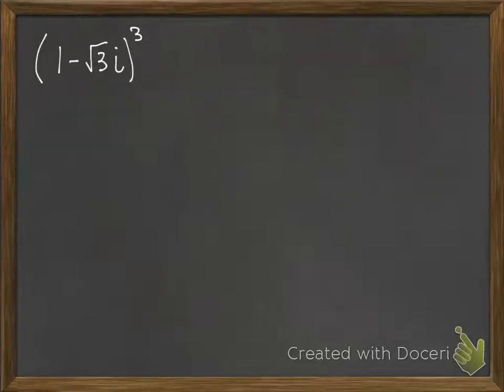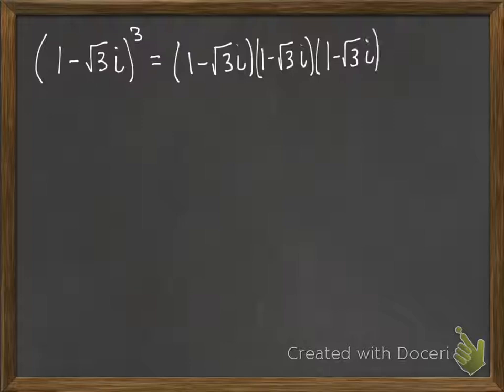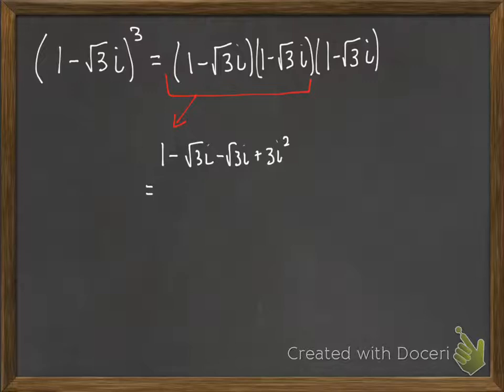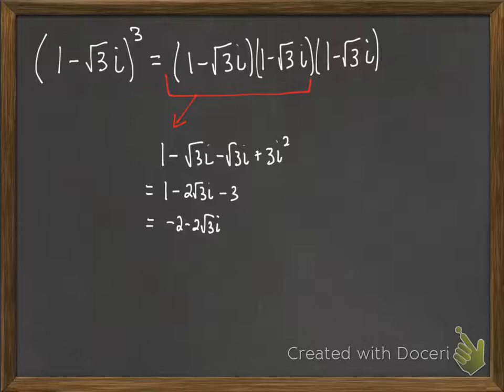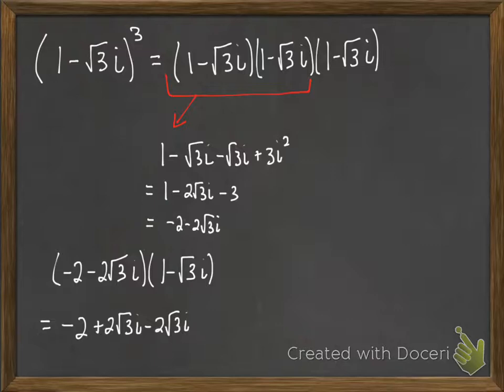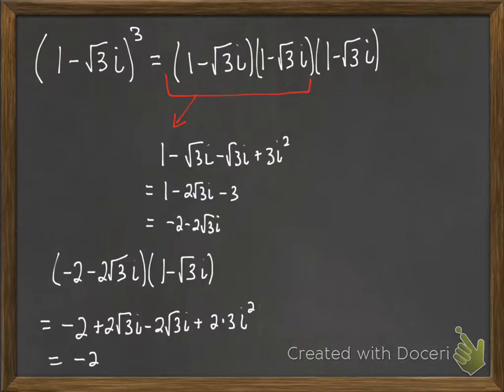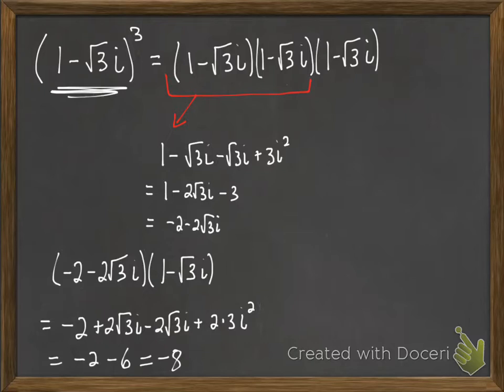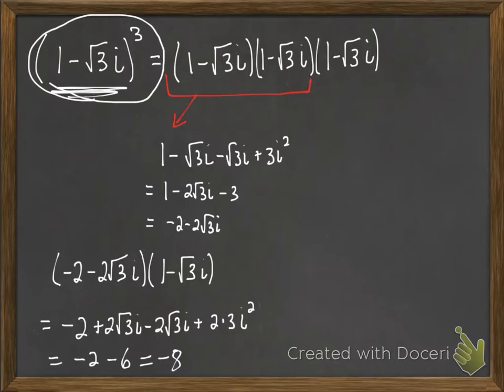Cubing a complex number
Here we cube a complex number and discover an interesting result.